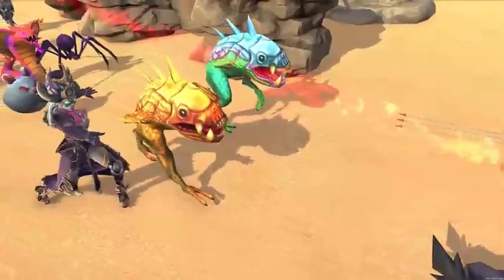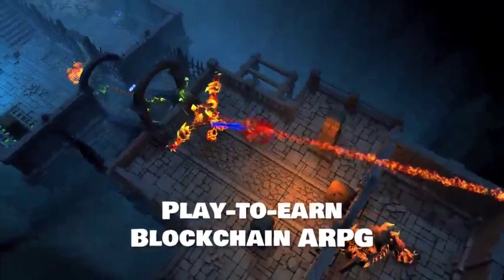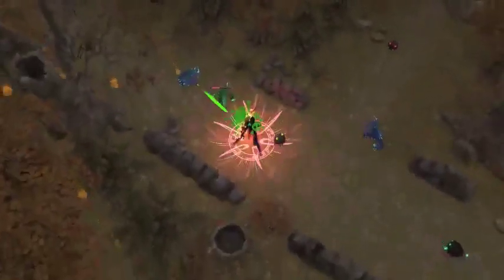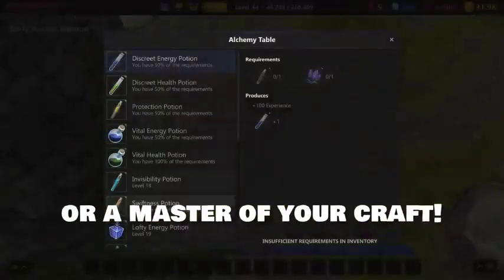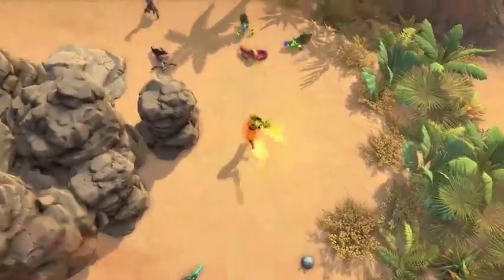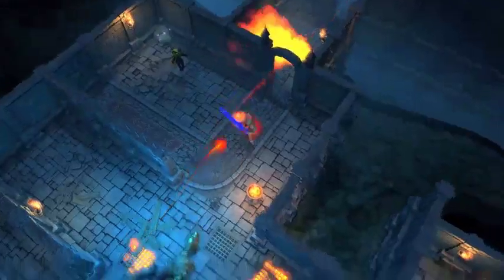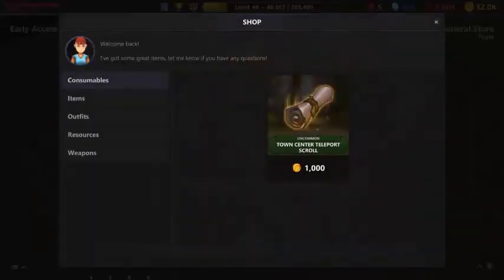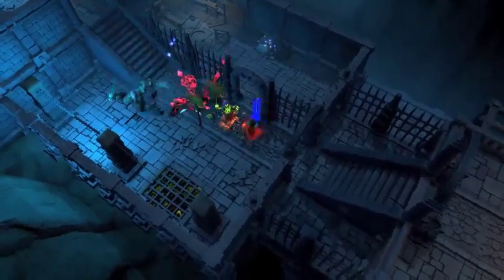🔥 Unearth Riches & Conquer Dungeons! 🔥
Ahoy there, fellow treasure hunters! Welcome to LostRelicsGame, the most thrilling action RPG ever to hit the high seas of Lunaria! Prepare to set sail on a daring quest full of danger, glory, and endless opportunities to fill your virtual treasure chest!

In this immersive adventure, you'll become a fearless swashbuckler, ready to explore the mystical world of Lunaria and uncover its long-lost relics. But beware, mateys! Treacherous adversaries and exhilarating battles await, testing your wits and skills as you navigate through this enchanted realm.

But that's not all! In LostRelicsGame, the spoils of your conquests can turn into real treasure! That's right, you heard it here first! Get ready to earn as you play! Our player-driven economy allows you to trade, sell, and profit from the priceless artifacts you discover. So, put on your best pirate hat and get ready to rake in the booty!

Join the ranks of brave buccaneers from around the globe as you embark on a Play to Earn adventure like no other!

Arrr, don't wait! The lost relics are calling, and the adventure of a lifetime awaits!